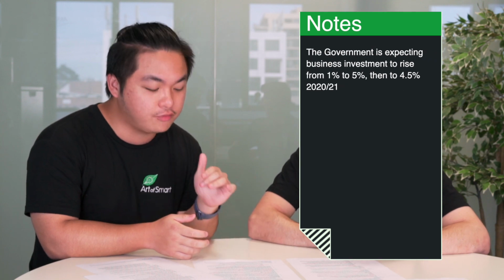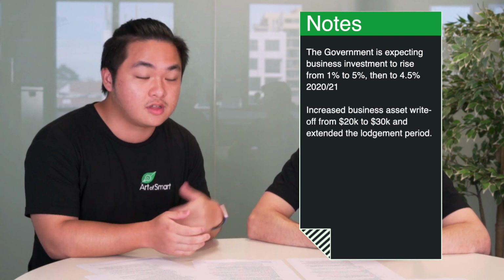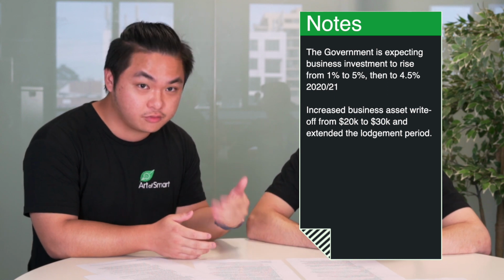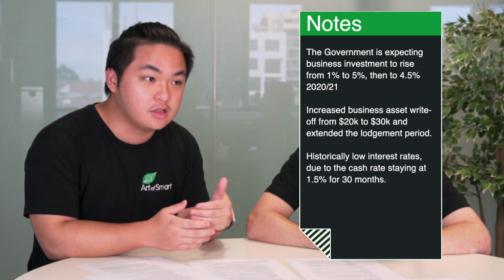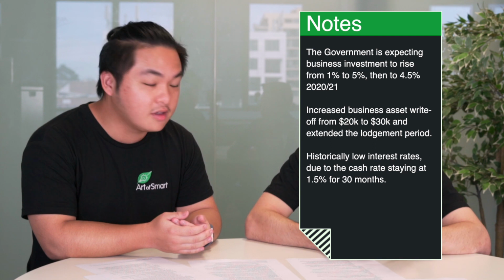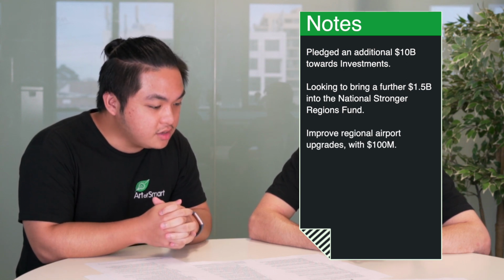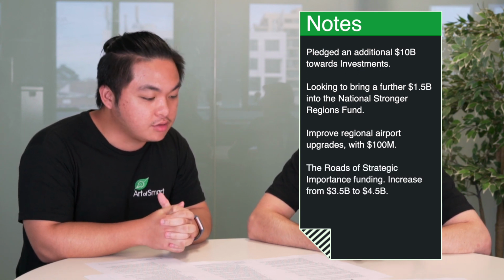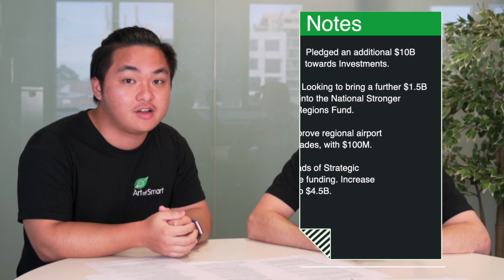The Federal Budget & Economic Growth [HSC Economics Review Episode #1]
Studying HSC Economics?

In Episode #1 of our new HSC Economic Review segment, Terry and Rowan discuss:

- The Federal Budget Outcome and Stance
- Current Economic Growth Conditions and whether the Budget will achieve the goals
- Analyse global economic conditions, investment and household spending
- Draw conclusions about the effectiveness of the Budget in achieving Australia's Economic Growth objective

Have more questions about HSC Economics? Leave them in the comments - we’d love to hear from you!

ABOUT